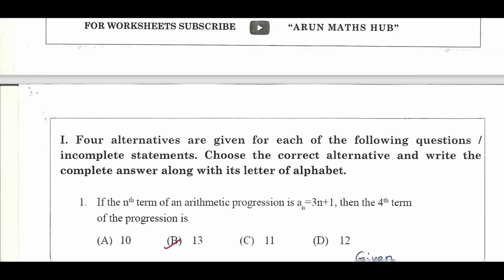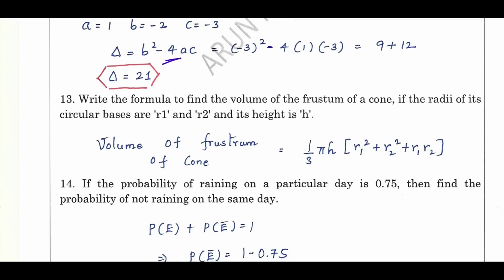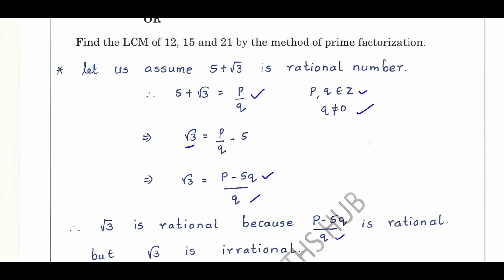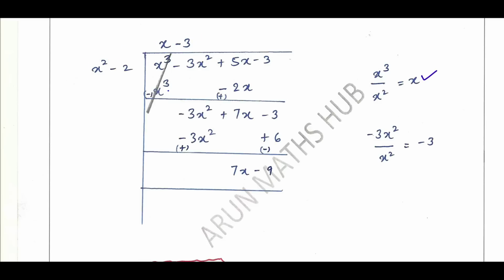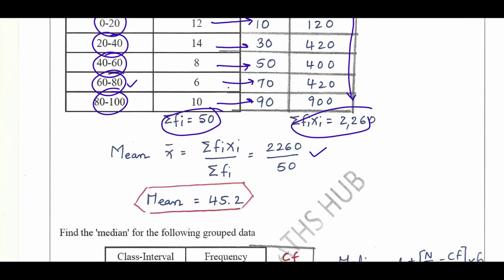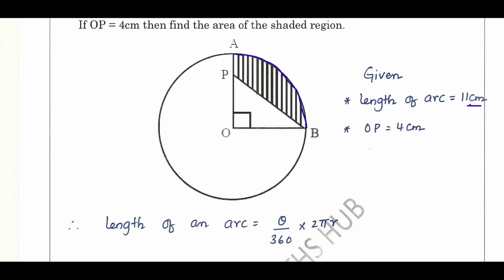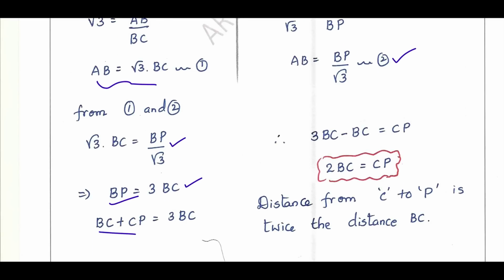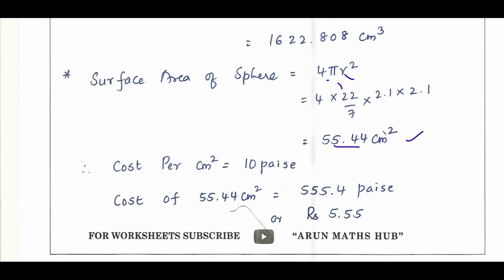KSEAB (KSEEB) Maths Official Model Paper Key Answers SSLC EXAM 2023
CORRECTION
Q12 - Ans is 16